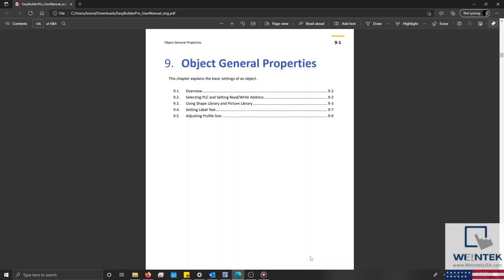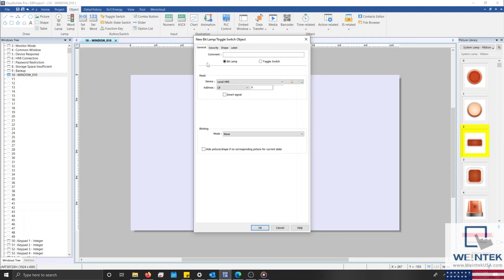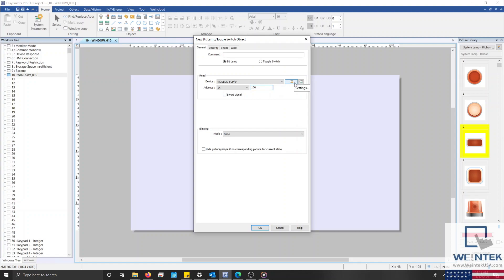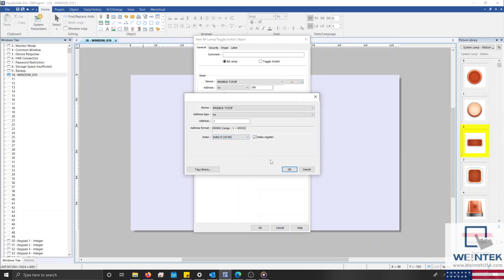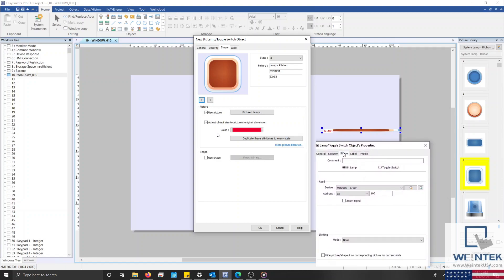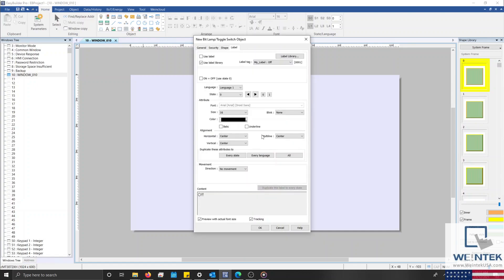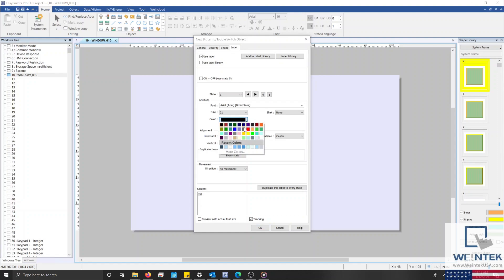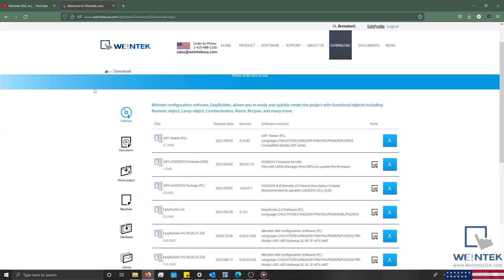EasyBuilder Pro Object (Basic) Properties - Weintek USA EBPro HMI software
Note: Using the original dimension of a "Picture" optimizes image processing during runtime. Please consider enabling "Adjust object size to picture's original dimension" for each object.

This tutorial covers all or most topics mentioned within chapter 9 of the EasyBuilder Pro user manual, which outlines the basic settings of an object.

00:00 - Introduction
01:26 - The basics of object creation
02:08 - The "General" tab: Define an object's read/write address
04:26 - The "Shape" tab: Define an object's image
06:50 - The "Label" tab: Define an object's label
08:42 - The "Profile" tab: Define an object's position